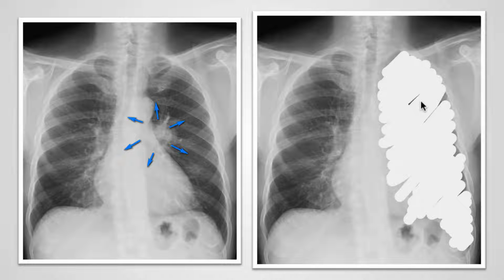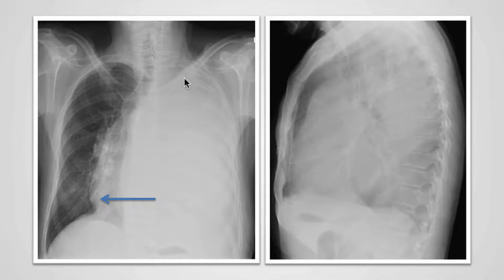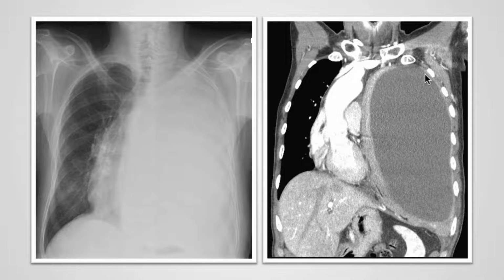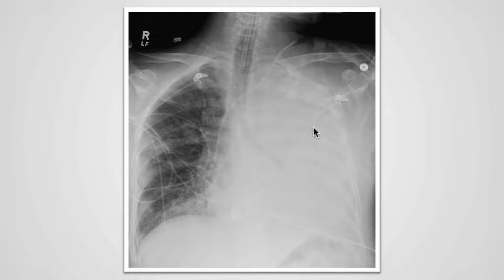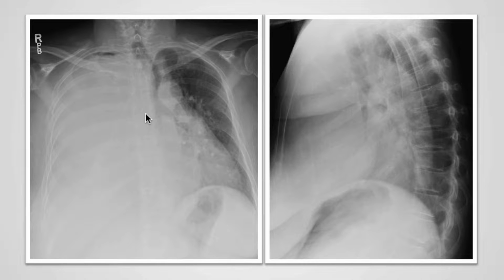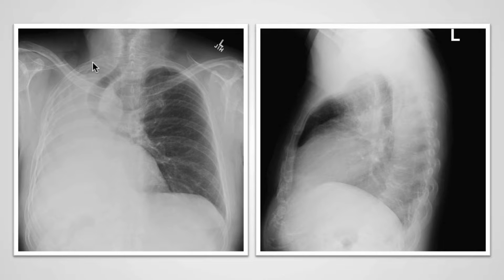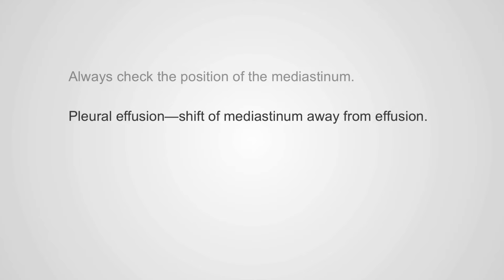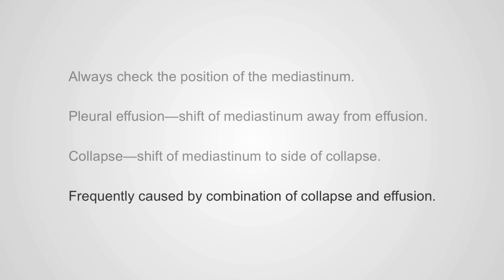06. Entire lung vs. effusion